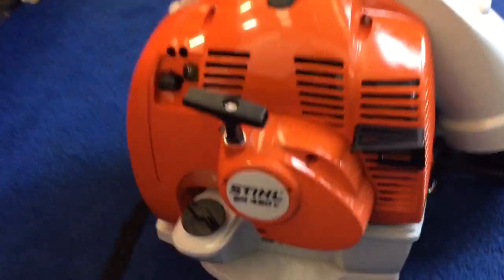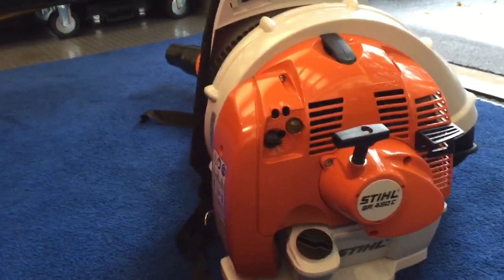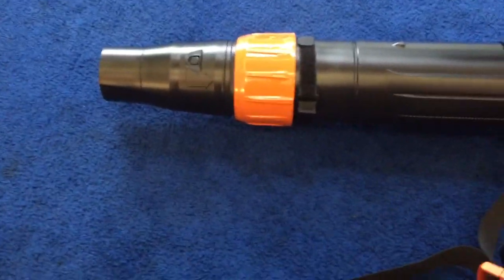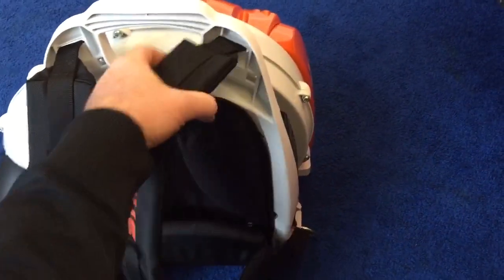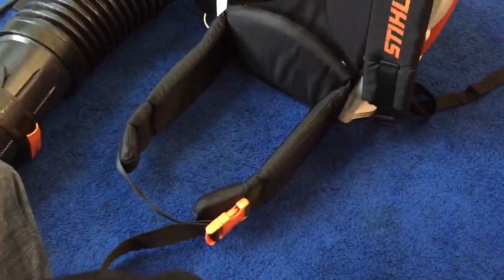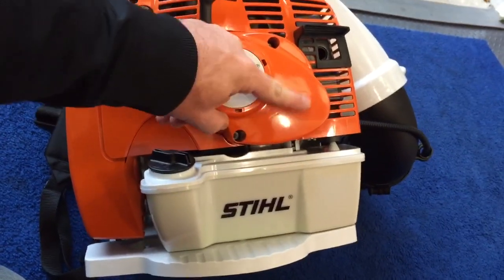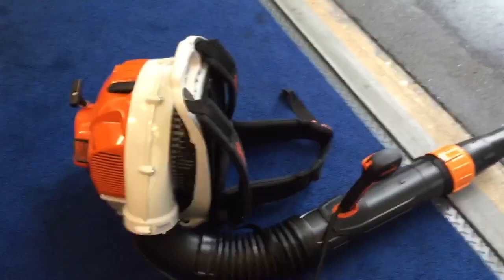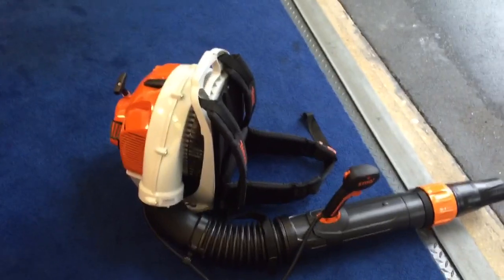Stihl BR 450C-EF Review electric start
Review of the new 2015/2016 Stihl BR 450C-EF backpack leaf blower with electric start